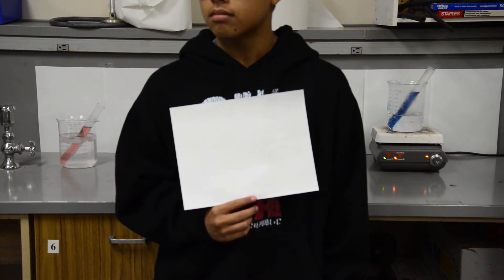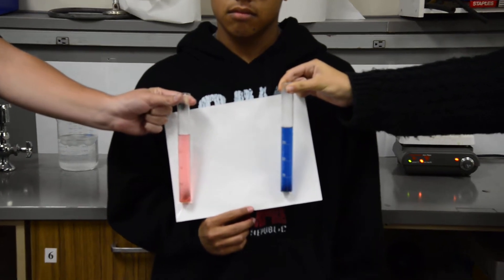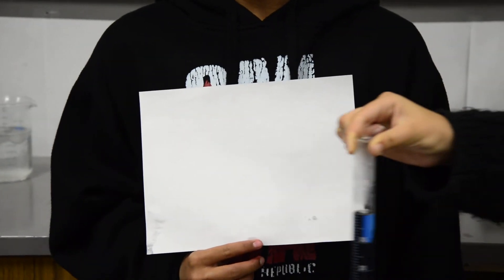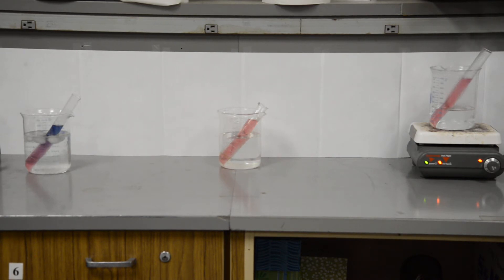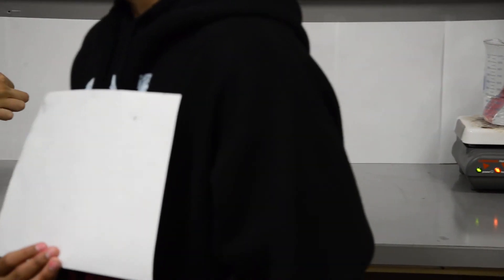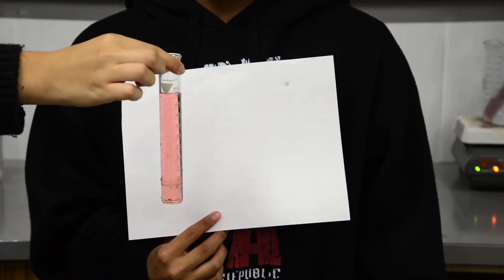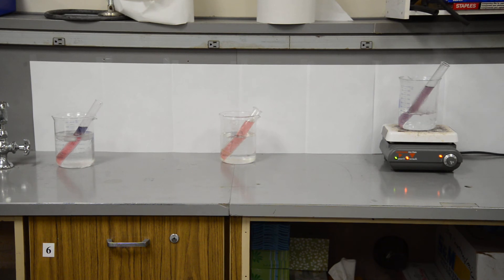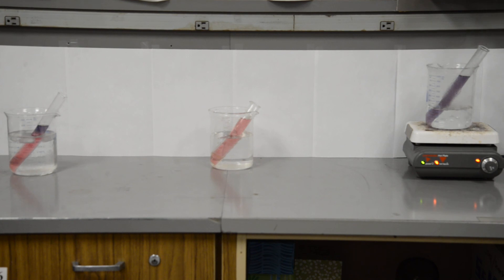CoCl2 equilibrium shift demo, from hot to cold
CoCl2 solution is placed in 3 different CoCl2 solution is placed in 3 different 50 mL graduated cylinders.  One is placed in an ice water bath, a second in room temperature, and a 3rd in hot water.  As tubes are changed from hot to cold water, you can actually see the changes occur from blue (hot water) to pink (in ice water).